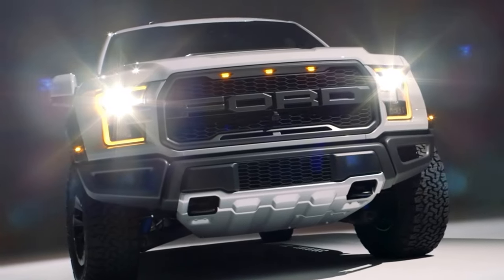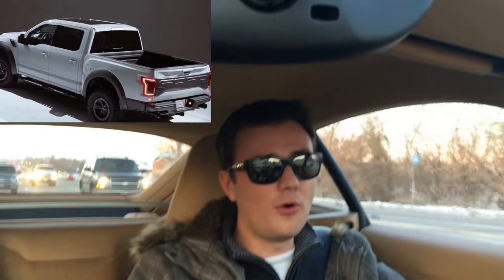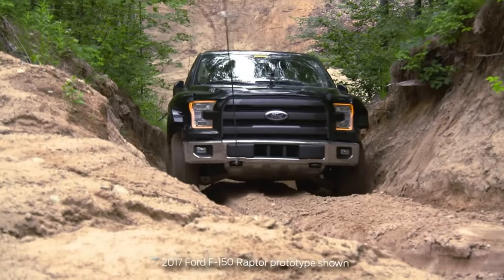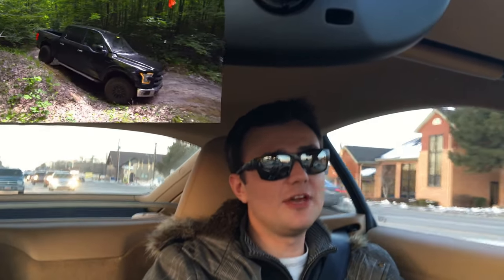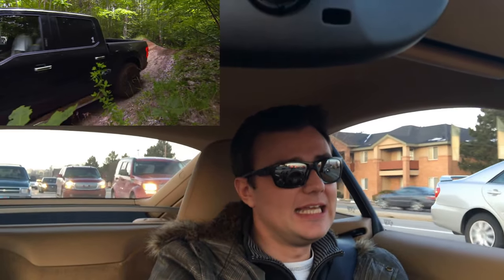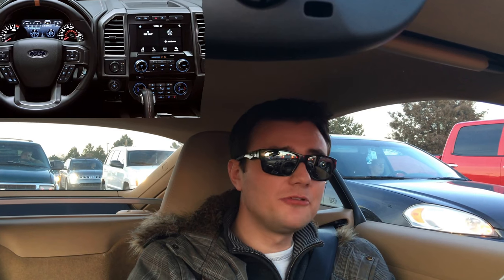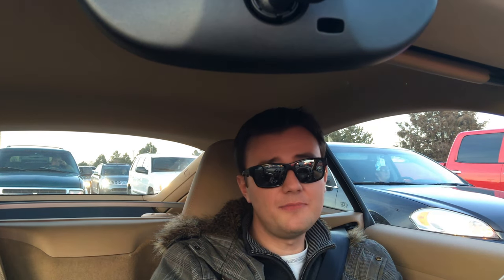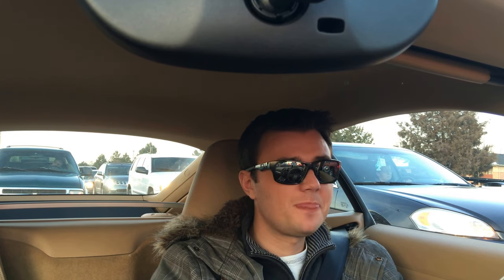2017 Ford F150 Raptor - Video / Information / Thoughts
Here are the details for the 2017 Ford F150 Raptor as we currently know. It's gonna be good!